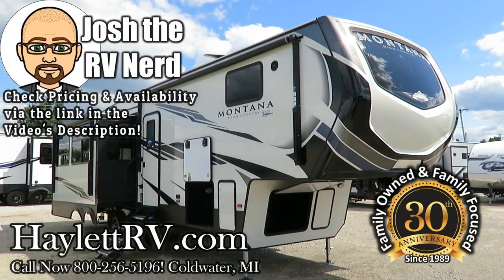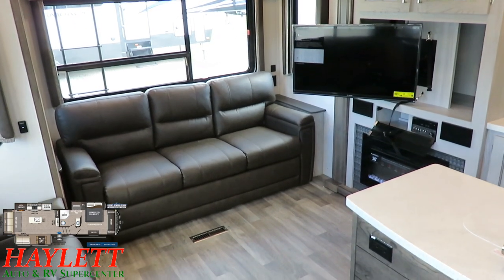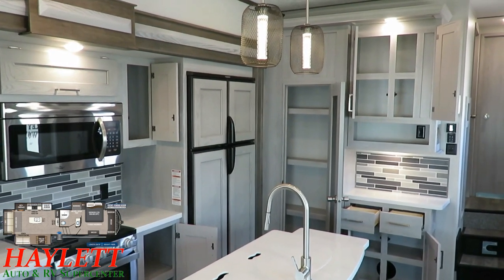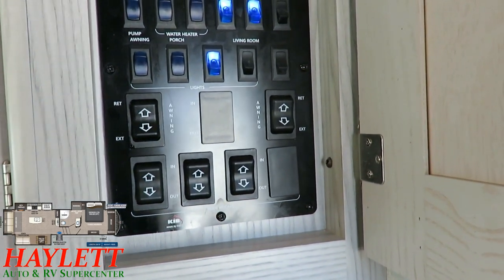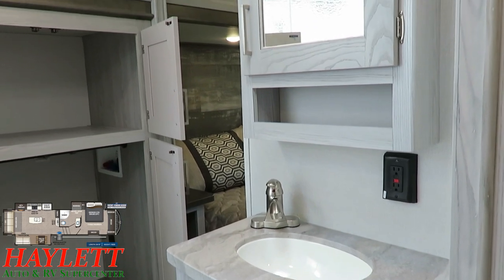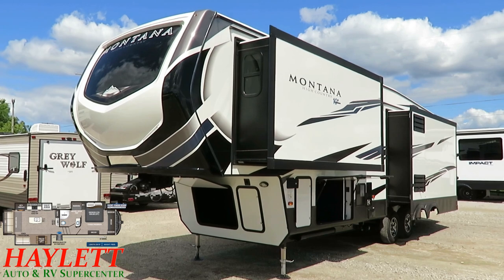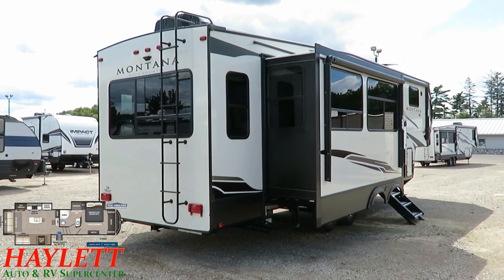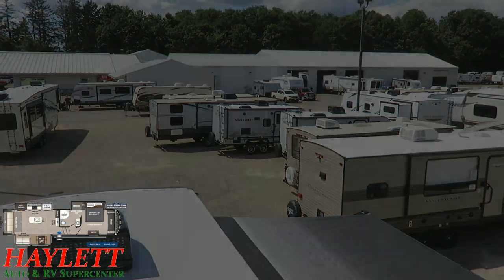UPDATED 2020 Montana 294RL or 295RL Smaller 34ft Full Time Warranty Keystone Fifth Wheel RV